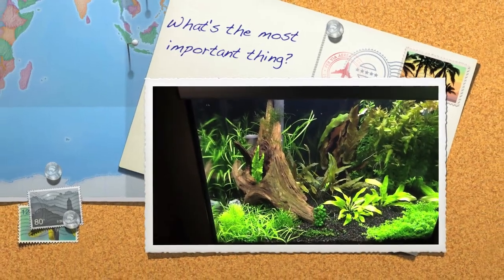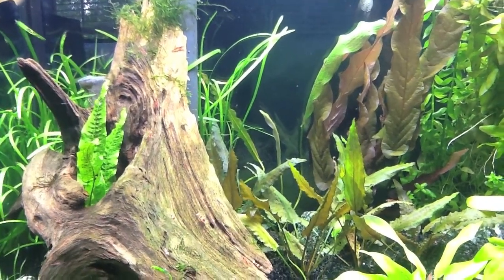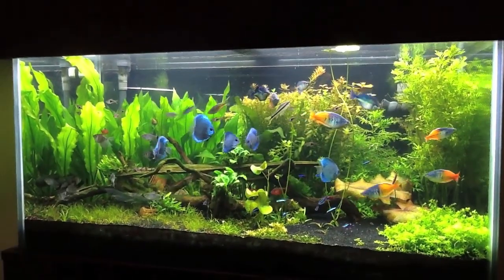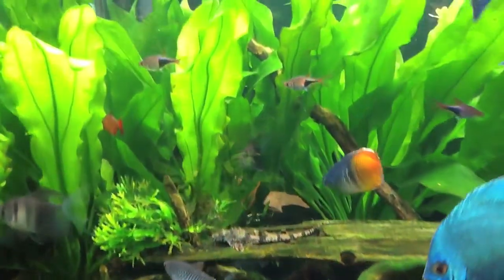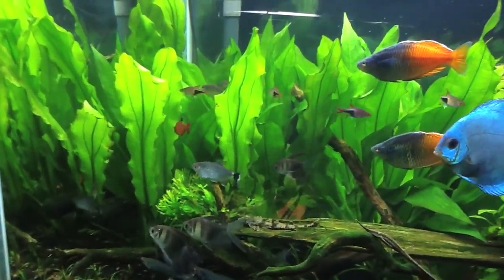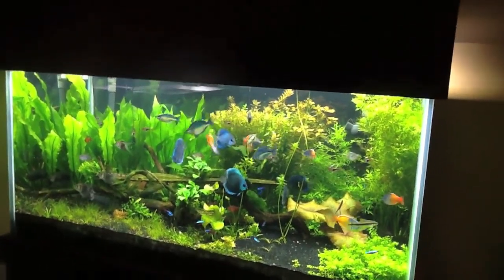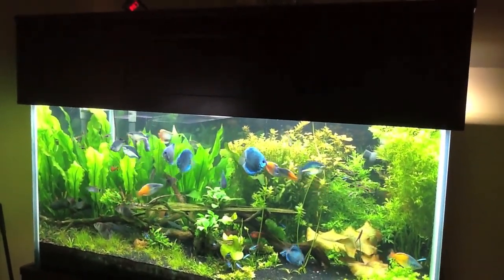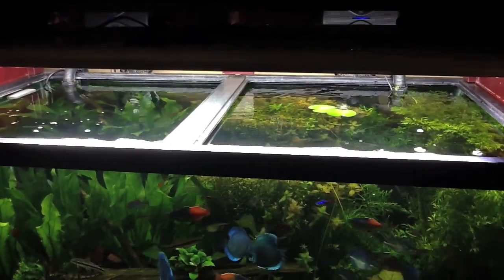What's the most important thing?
Showing the recent changes to the shrimp tank scape.  Now you can see the crypts.  Not sure if the lace plant has improved because of large water changes or the fertilizer tablet in the substrate.

Show how well the glosso has done in the 120 after the fertilizer tablet.  The baby banana plant is showing great growth as well.